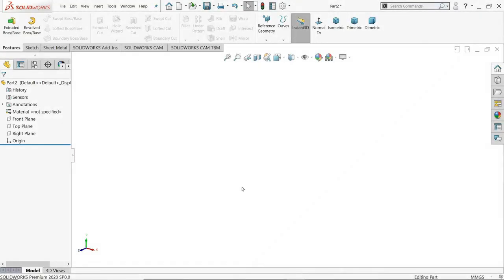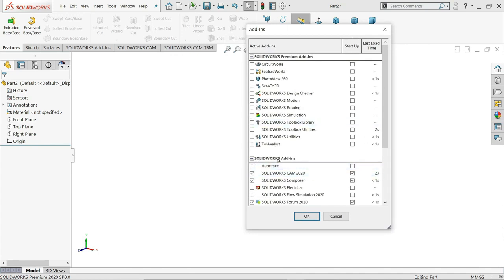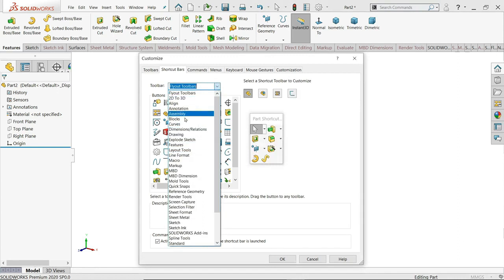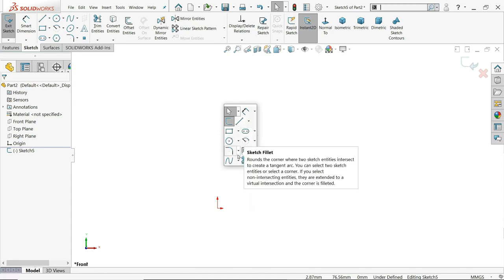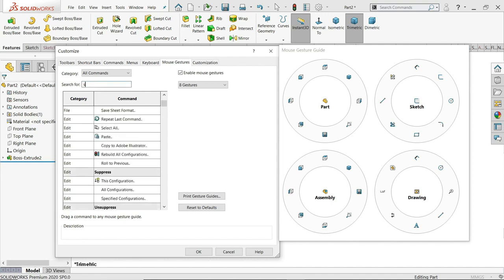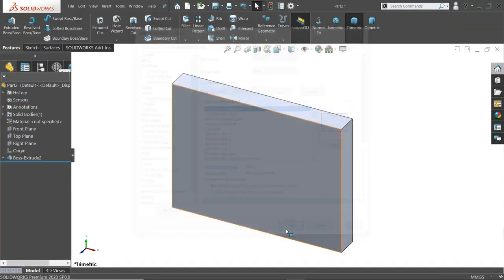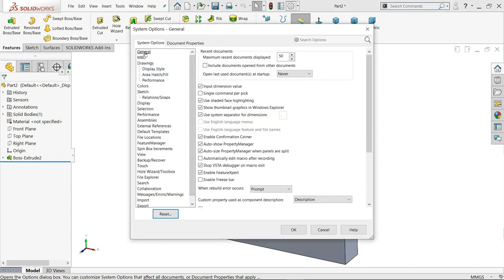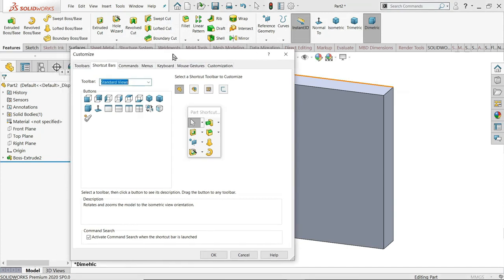SolidWorks Tutorial Customize User Interface | SolidWorks Tips And Trick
SolidWorks Tutorial Customize User Interface
SolidWorks Tips And Trick
solidworks interview questions
solidworks interview questions in
tamil
solidworks interview questions hindi
solidworks interview
solidworks interface
solidworks interior design
solidworks interview drawing
solidworks interface overview
solidworks internship
solidworks interview questions for
mechanical engineer